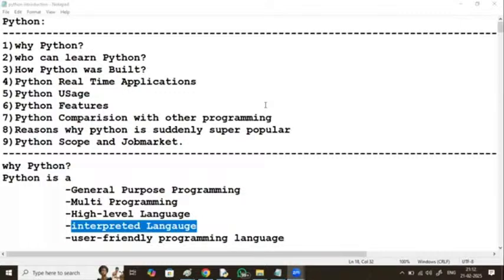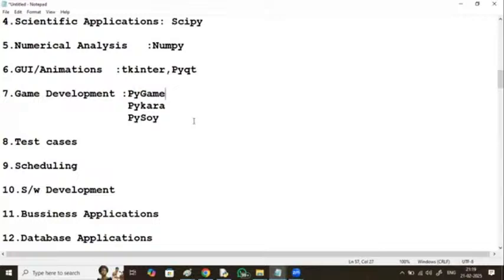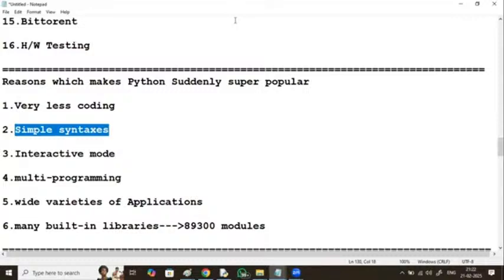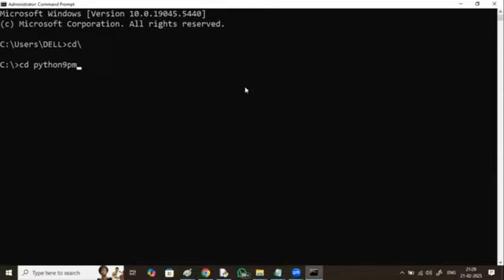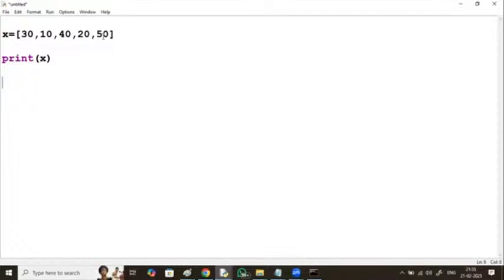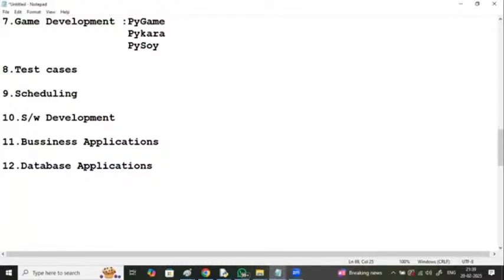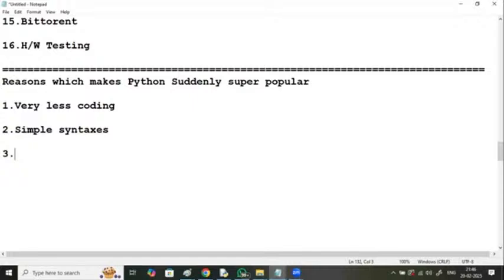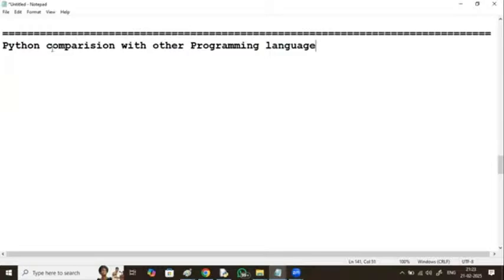PYTHON TUTORIALS BY Mr.VIJAY SUNDAR SAGAR